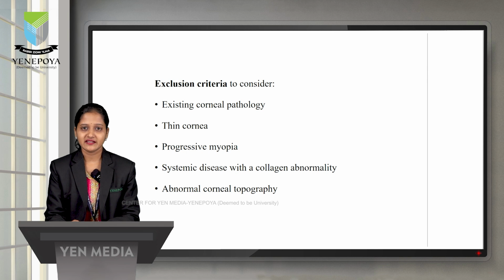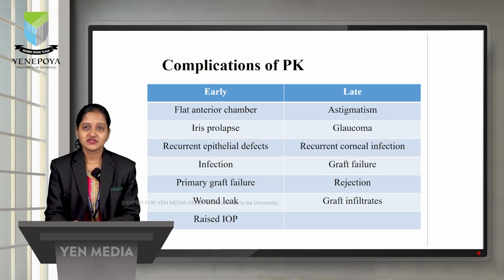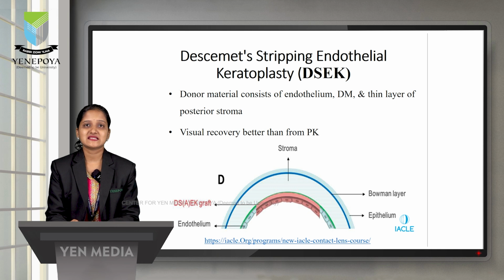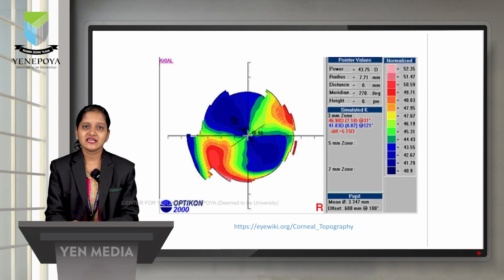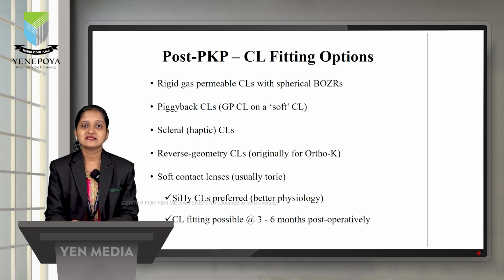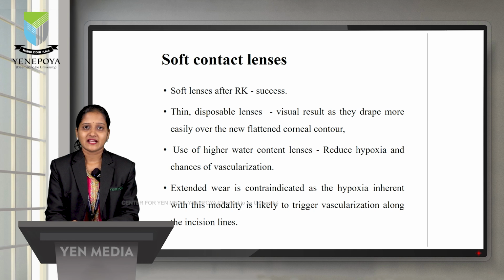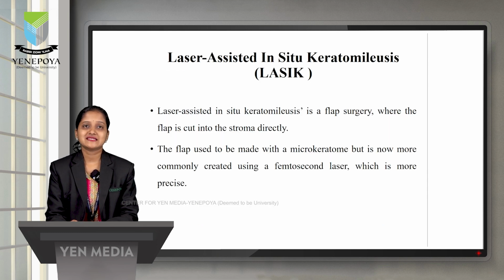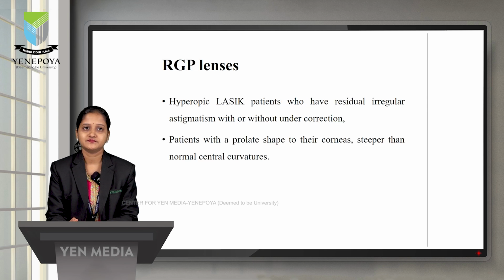Contact Lens Fitting Post Refractive Surgery | Optometry | Yenepoya School of Allied Health Sciences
This video covers Post-Refractive Surgery Contact Lens Fitting, explaining the types of refractive surgeries, their impact on vision, and the role of specialized contact lenses in post-operative care.
Learn about lens options for different procedures, including LASIK, PRK, RK, and many more along with fitting techniques for optimal visual outcomes.

By: Ms. Ashwitha H Gamsa
Assistant Professor
Department of Optometry